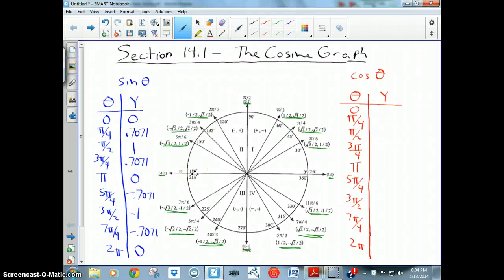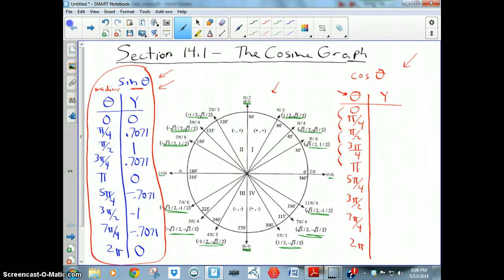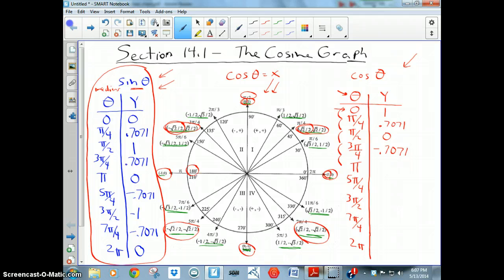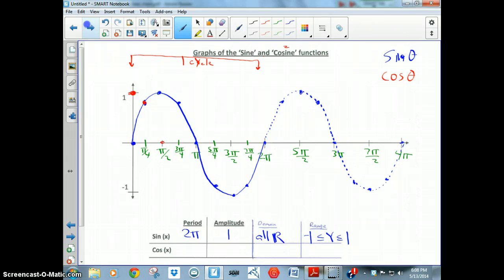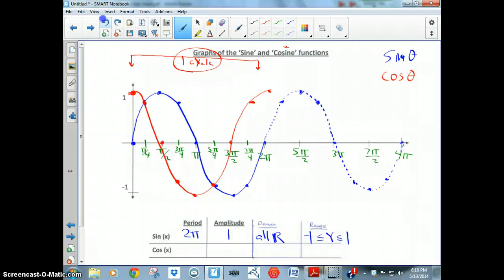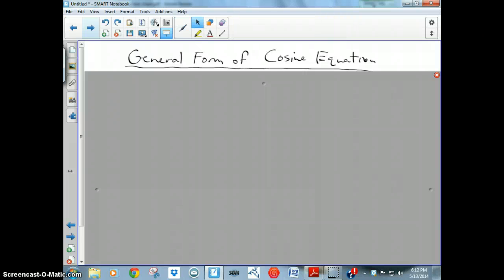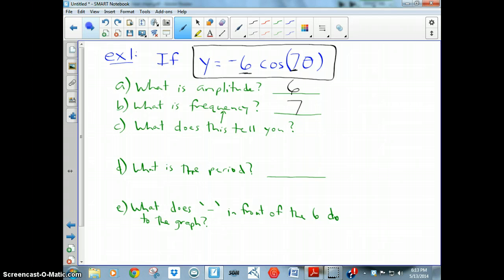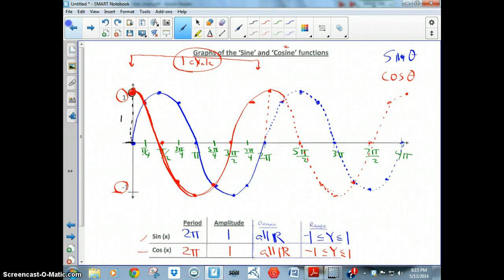Section 14.1 example 3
The Cosine Graph